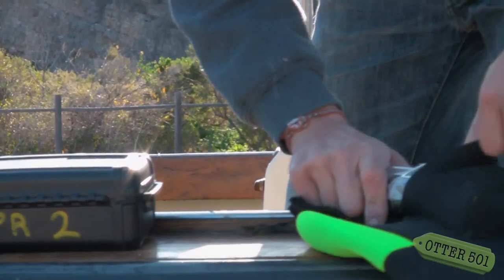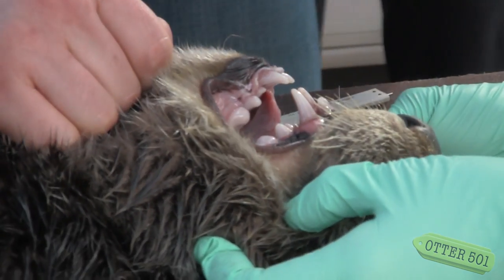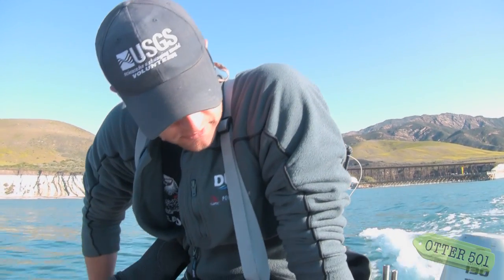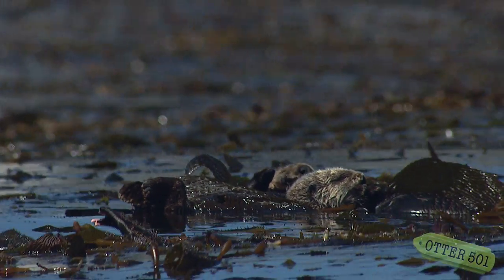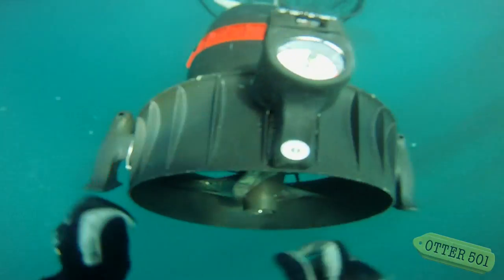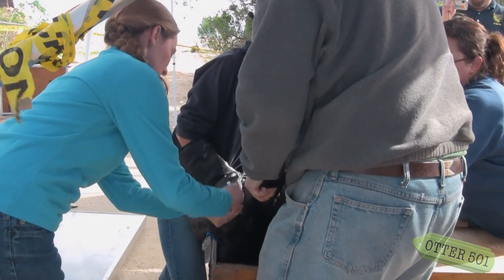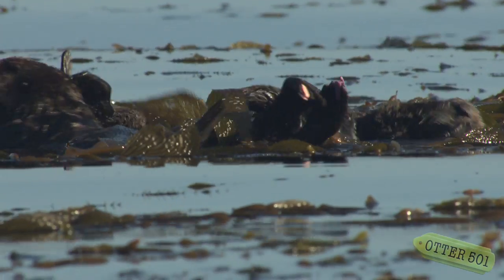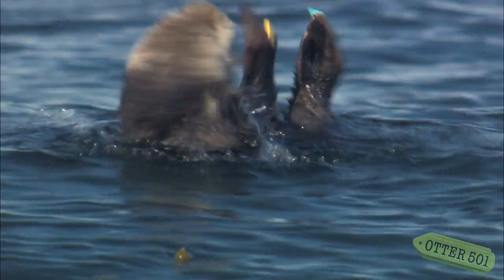Mini Doc: Capture, Tag and Track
About this video: Studying sea otters takes scientists a lot more than a pair of binoculars! Take an exciting ride with Katie and the researchers who capture, tag, and track sea otters in the wild.

NOTE: Some folks might find footage in this video of a sea otter surgery to be mildly graphic.

This video is part of a series of mini-documentaries that support the feature film Otter 501. In addition, Otter 501 has a social media campaign and has created a compendium website where you can watch even more.

You can help protect sea otters by donating to the Monterey Bay Aquarium Sea Otter Research and Conservation program

Film Description: A storm grows, a sea otter pup is separated from her mother, and a young woman bound for adventure blows in to town. On a windswept beach these lives collide and an entire species' survival gets personal. Katie and our playful pup, otter number 501, learn to navigate the opportunities and risks of life without anchor while we see the incredible efforts people have undertaken to return sea otters from the brink of extinction. Framed against the strikingly beautiful Monterey Bay coastline we discover just how serious this threat remains. Their adventure, unexpected as it was, illustrates what we can do to protect the southern sea otter...and ourselves.